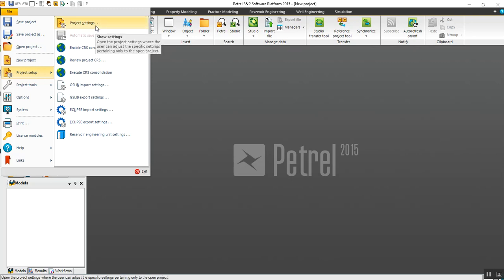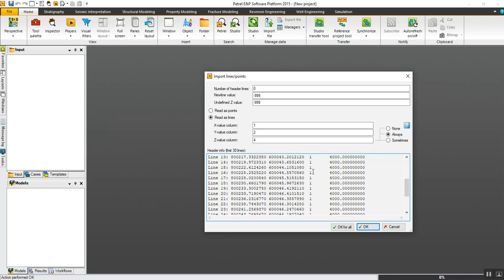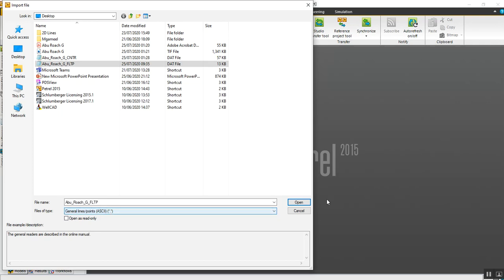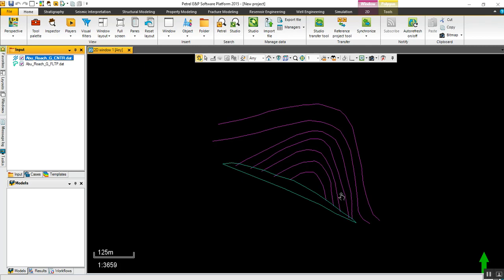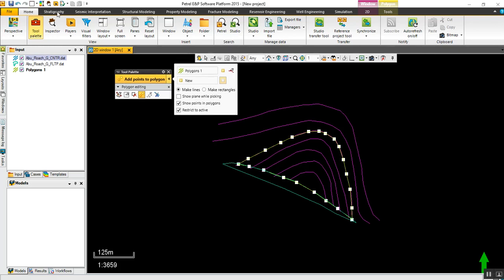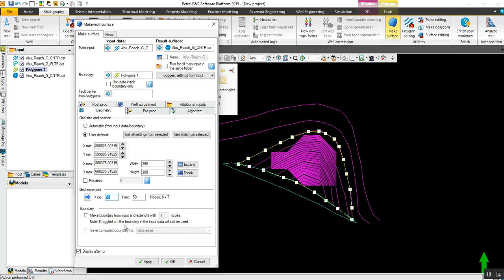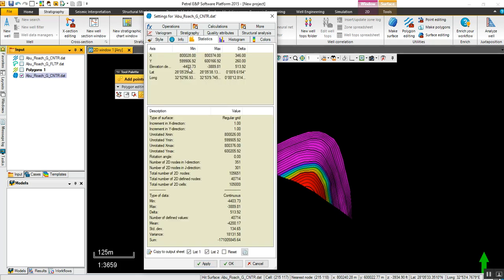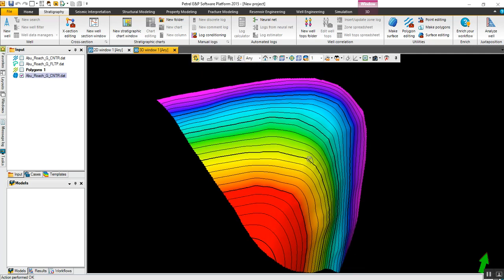How to create a surface (structure contour map) in Petrel from scratch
How to build a Geologic Model from scratch using Petrel
In the previous tutorial we described how to convert the hard copy or printed structure contour map into degital format usinf NeuraMap software.

Now from the output of NeuraMap files we explained how to construct a map surface in Petrel for the sack of building Geological model.